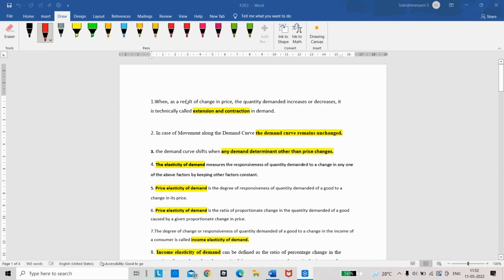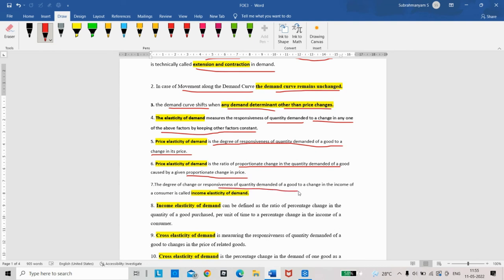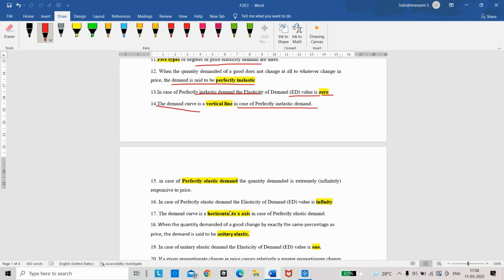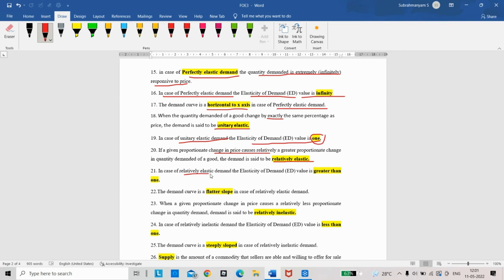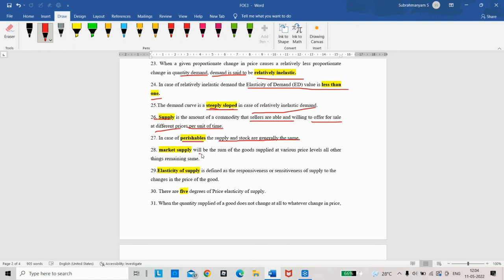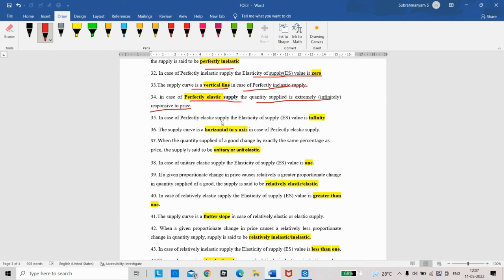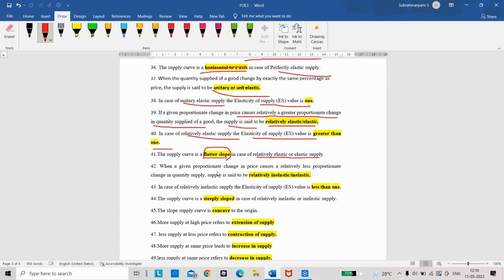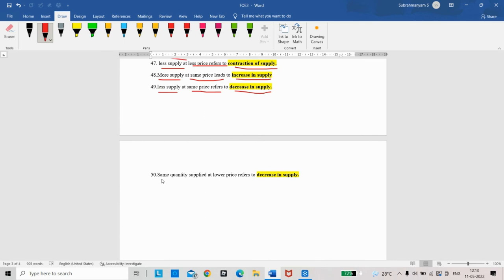50 Most Important Objective Type Questions on Fundamentals of Agricultural Economics (Part3)